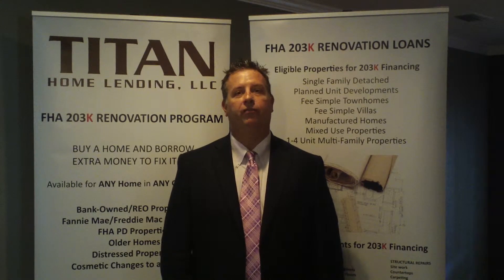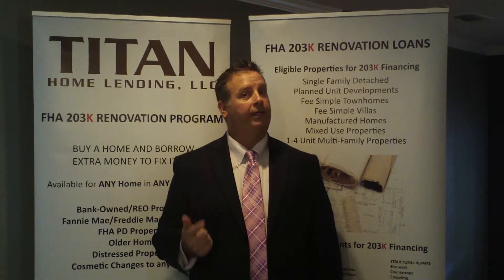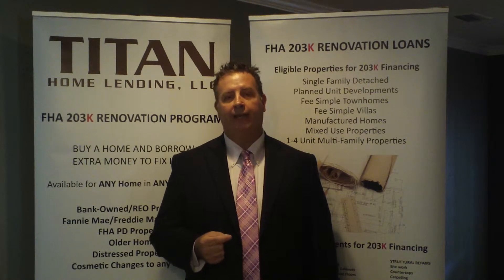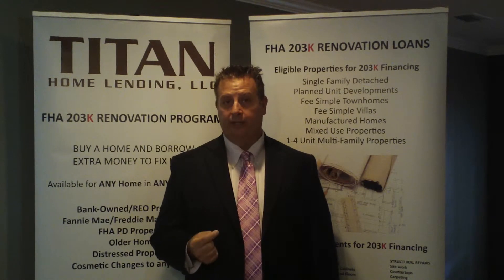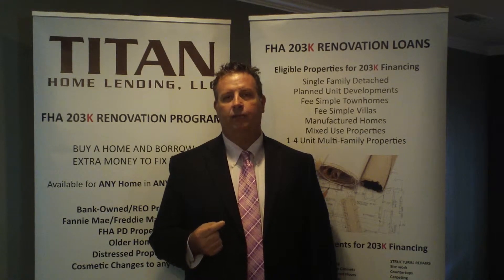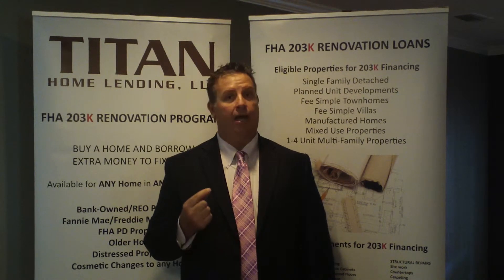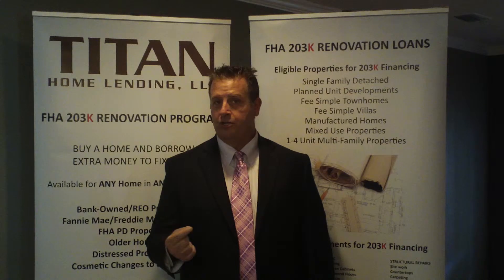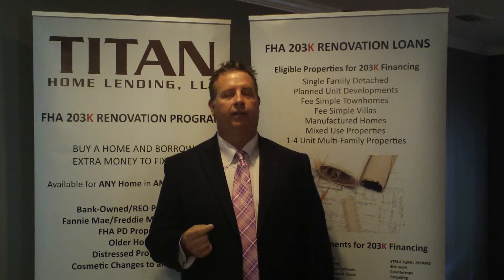Cash to Close Rules that Every Home Buyer Should Know (for Buyers)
Andy Wood, Owner/Broker at Florida based Titan Home Lending, explaining some cash to close rules that every home buyer should know before applying for a home loan.  Some of the rules have changed and something as simple as an overdrawn checking account within a year of closing can keep you from obtaining financing.  If your mortgage company is not asking for a comprehensive list of documents during your pre-qualification stage (including but not limited to 2 years W2's, 2 years tax returns, 2 months bank statements for each account, 1 month pay stubs, divorce decrees, child support docs, etc.), you could be setting yourself up for heartbreak.  Keep yourself informed and make sure your mortgage professional is protecting you and making sure you don't make any small mistakes that can keep  you from closing.